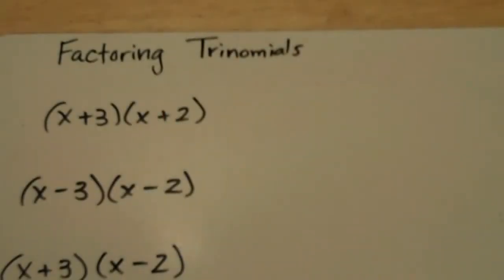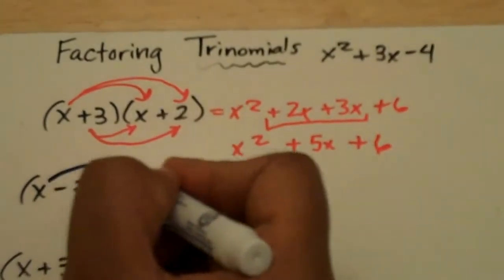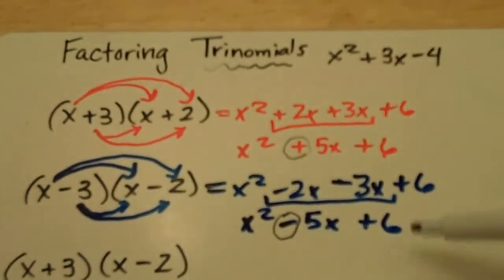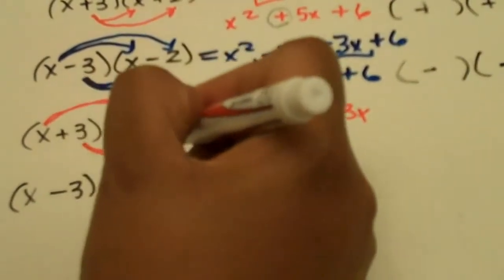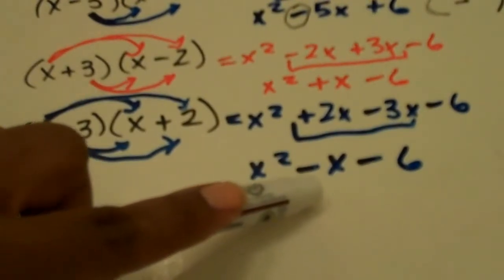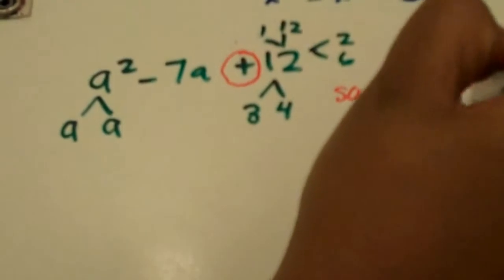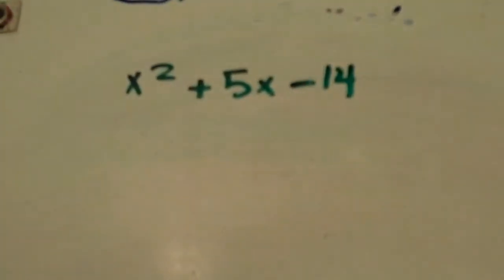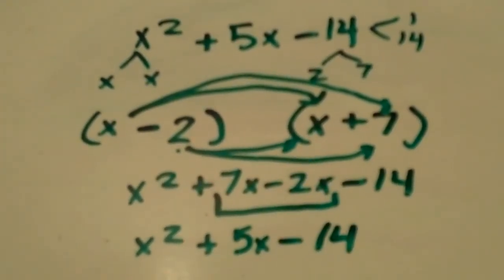Beginner's Guide to Factoring Trinomials